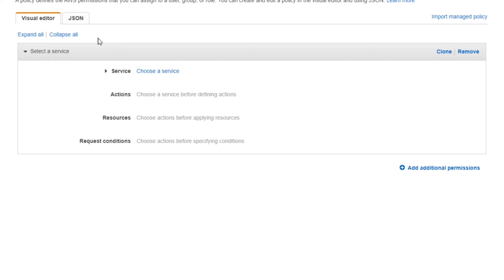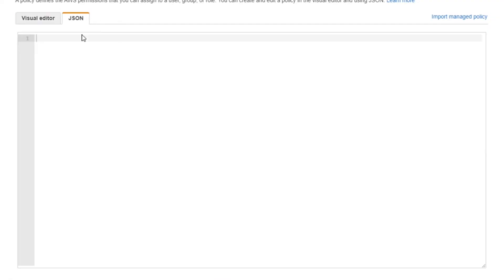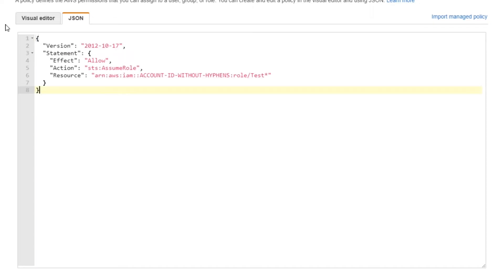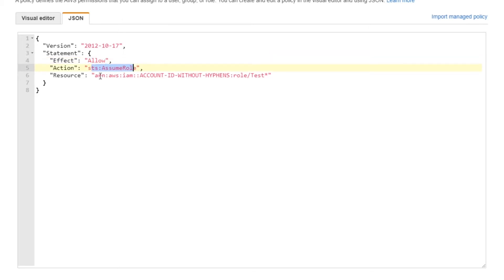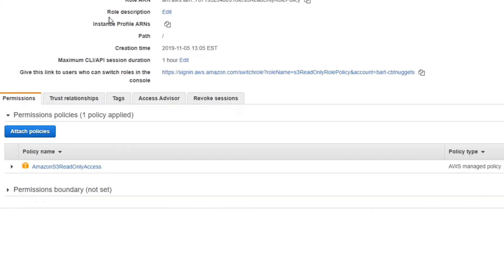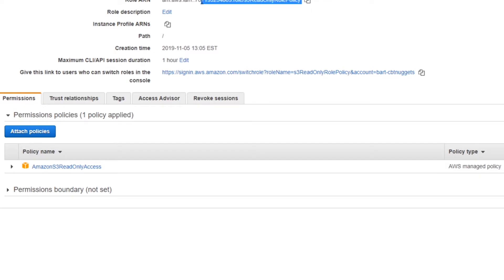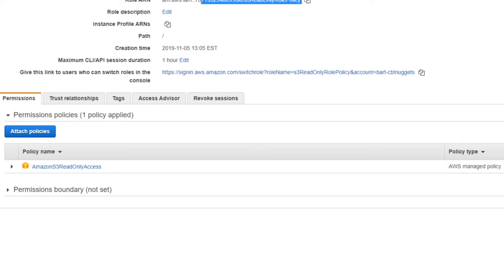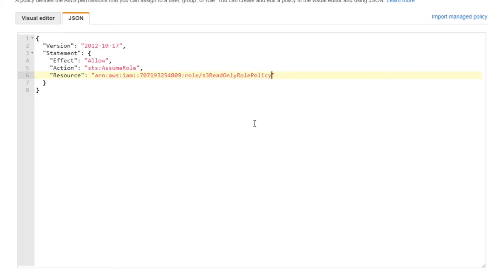IAM AssumeRole Basics - 1-minute IAM - Amazon Web Services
Bart continues his weekly AWS Identity & Access Management video series. Today he is talking about the basics of using IAM roles and the assumeRole command (part of the Secure Token Service). Studying IAM is a great way to prepare for any AWS certification!

Resources:
CBT Nuggets YouTube